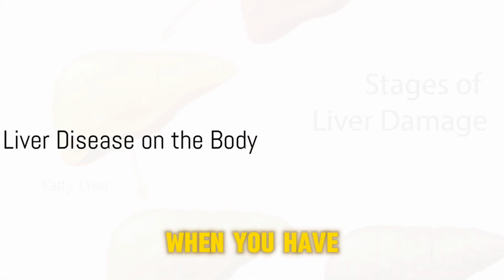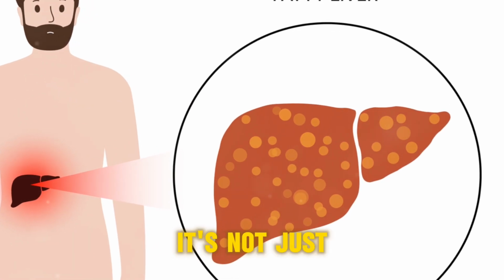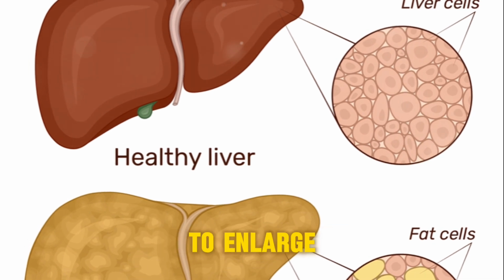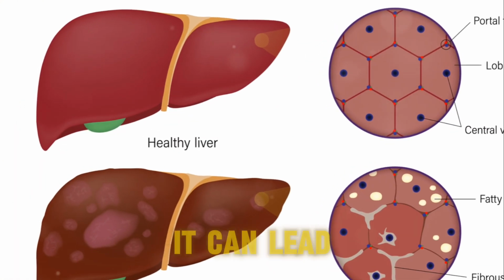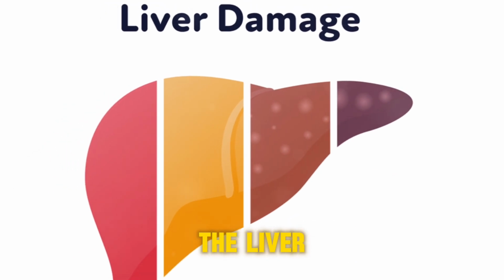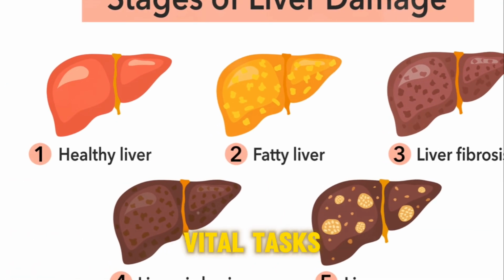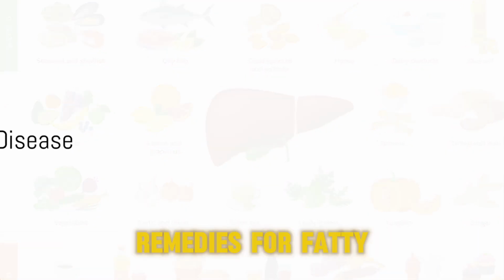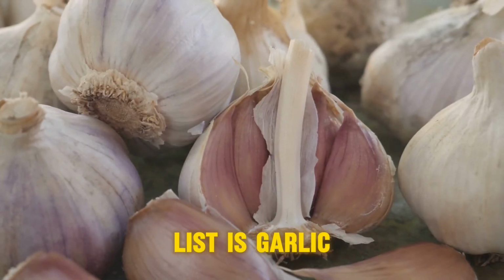Revive Your Liver: Fixing Fatty Liver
In today's video, we dive deep into understanding Fatty Liver Disease, a growing health concern affecting millions worldwide. From exploring the primary causes and identifying the early warning signs, to offering a guide on effective lifestyle changes and treatments that can help reverse the condition, this video is your ultimate guide to reversing Fatty Liver.